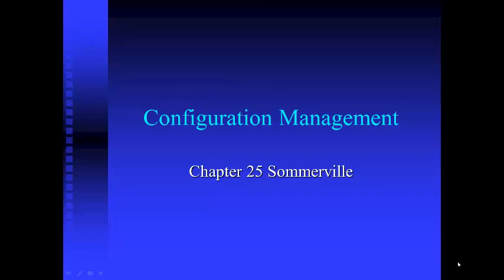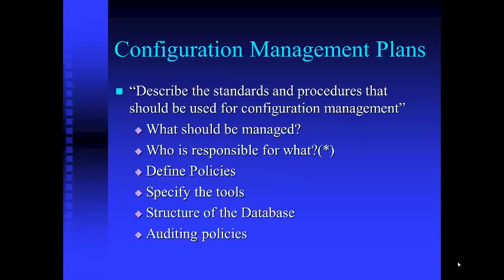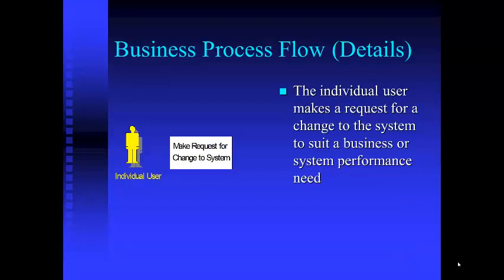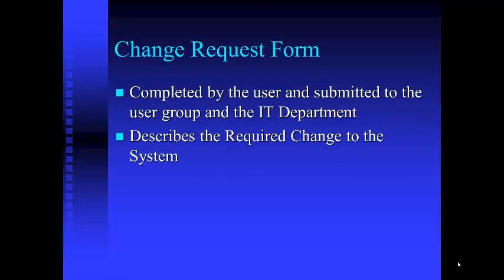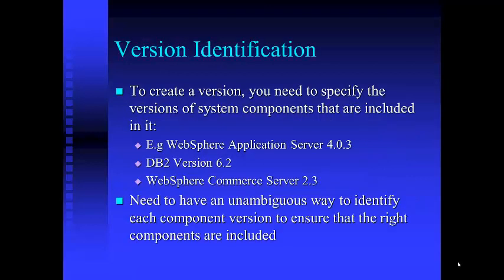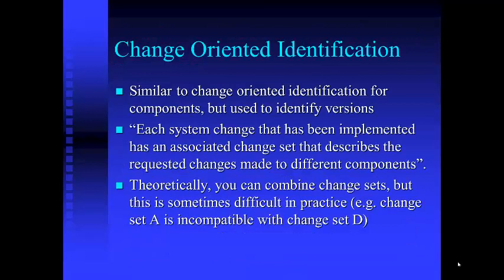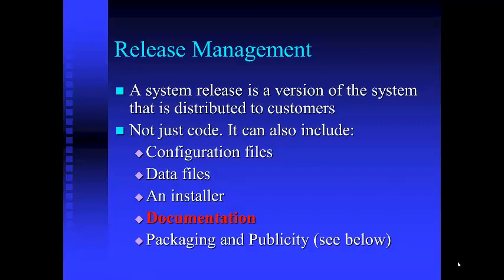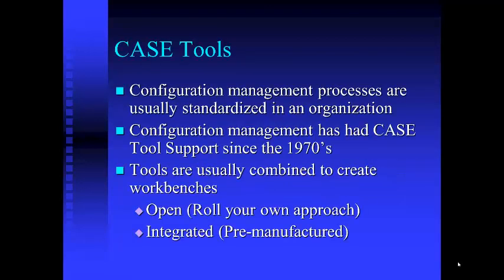Configuration Management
Here, we talk a bit about versions. This is the penultimate lecture for the course.